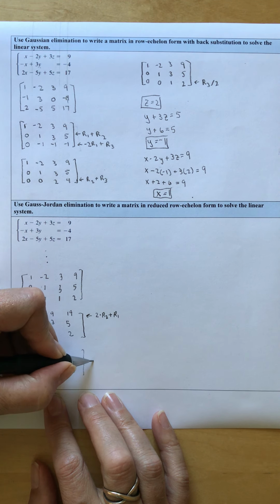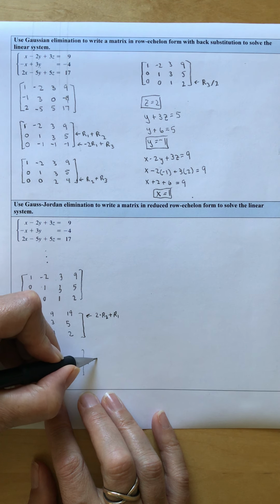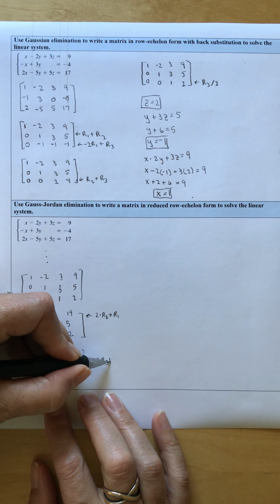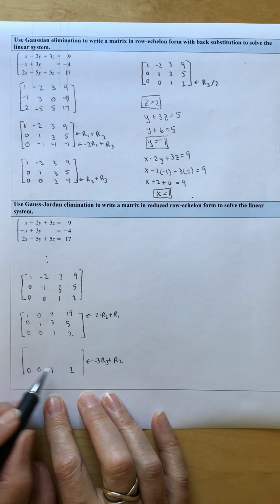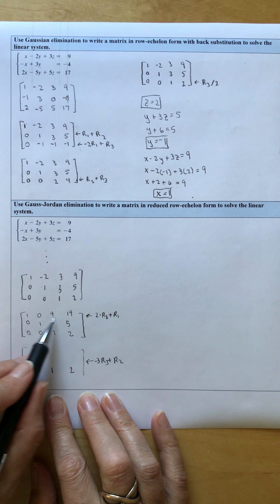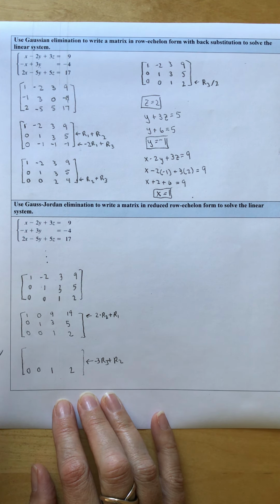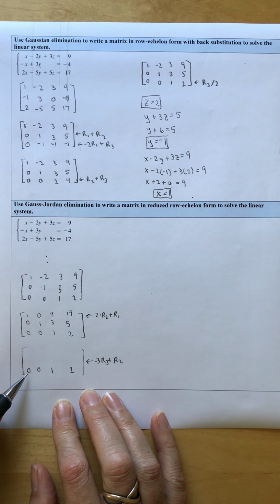A- #1: Matrices page 3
Page 3 of matrixes packet